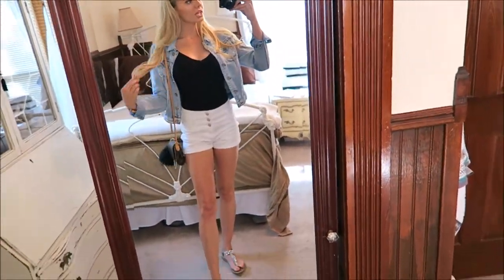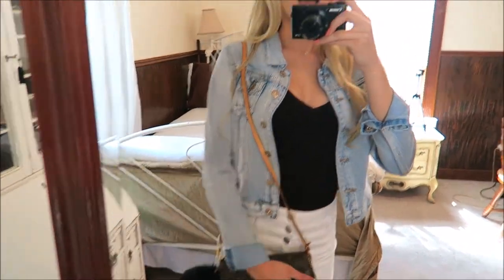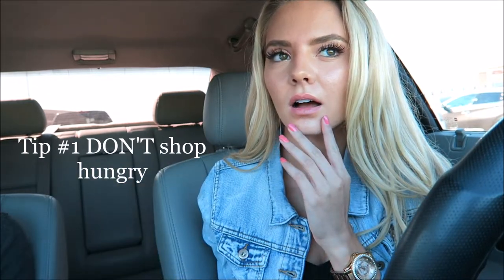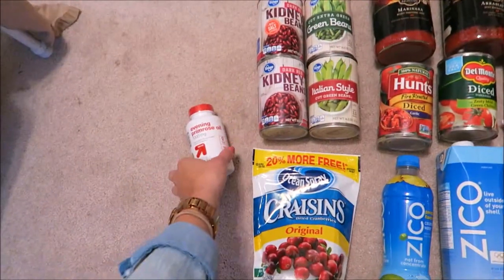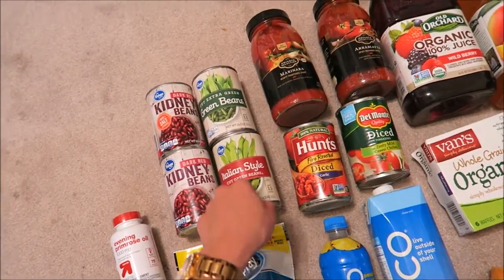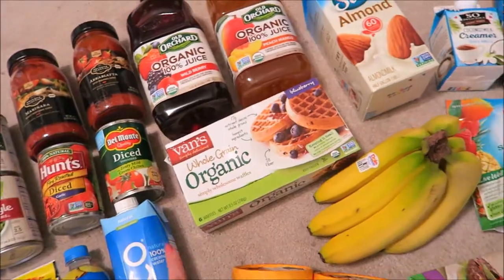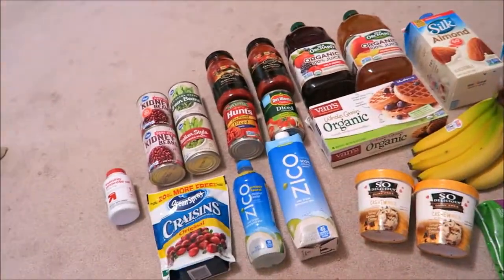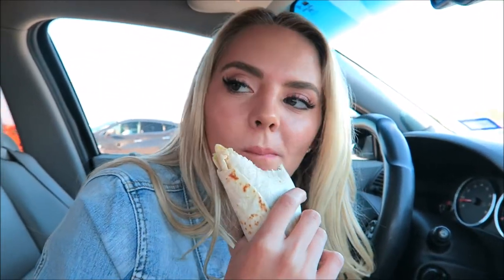COME GROCERY SHOPPING WITH ME | VLOG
Hey Dolls! Come grocery shopping with me! These are just some of the things I would pick up at the store:)
Also my first VLOG! yay...
I hope you enjoy, leave a comment or video suggestion below! I want to hear from you